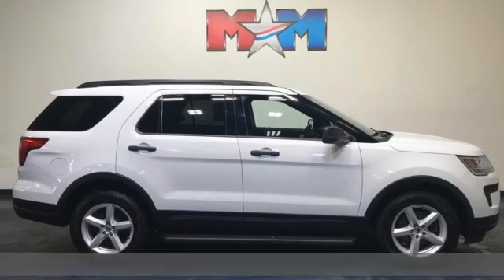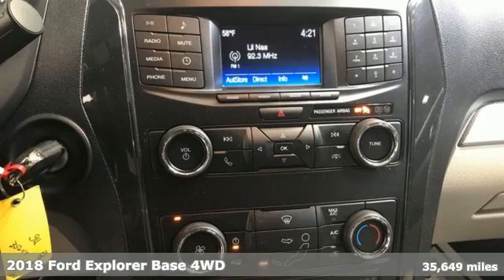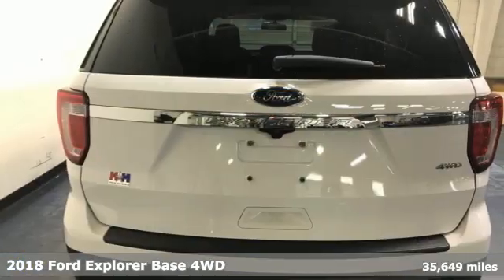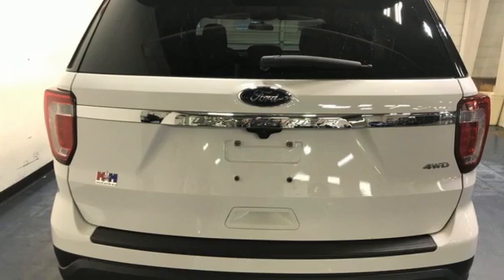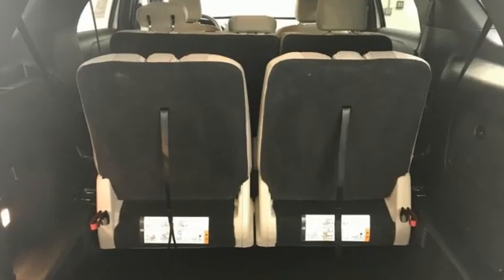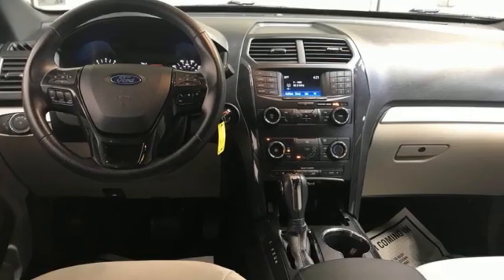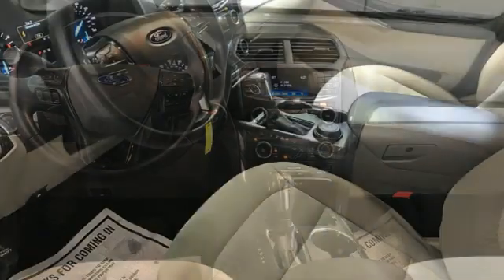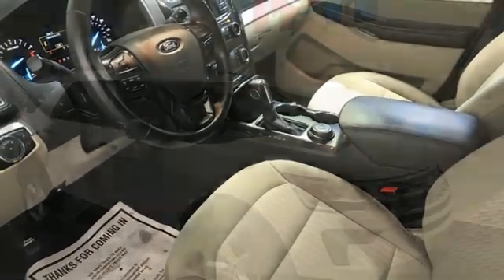Used 2018 Ford Explorer Christiansburg VA Blacksburg, VA FD210376A - SOLD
Year: 2018
Make: Ford
Model: Explorer
Trim: Sport Utility
Engine: 3.5L V6 Cylinder Engine
Transmission: 6-Speed A/T
Color: Oxford White
Interior: Medium Stone
Mileage: 35649
Stock #: FD210376A
VIN: 1FM5K8B8XJGB87091
Nice, GREAT MILES 35,649! Oxford White exterior and Medium Stone interior. Third Row Seat, iPod/MP3 Input, Onboard Communications System, Smart Device Integration, Flex Fuel, Aluminum Wheels, 4x4, Back-Up Camera, New Tires SEE MORE!br /br /KEY FEATURES INCLUDEbr /Third Row Seat, 4x4, Back-Up Camera, Flex Fuel, iPod/MP3 Input, Onboard Communications System, Aluminum Wheels, Smart Device Integration. Rear Spoiler, MP3 Player, Rear Air, Keyless Entry, Privacy Glass. Ford Base with Oxford White exterior and Medium Stone interior features a V6 Cylinder Engine with 290 HP at 6500 RPM*. br /br /VEHICLE REVIEWSbr /Edmunds.com explains Well-tuned electric steering system and natural assist level; it turns in with immediacy. Good heft at speed but light enough for parking-lot duty.. AutoCheck One Owner br /br /BUY FROM AN AWARD WINNING DEALERbr /At Shelor Motor Mile we have a price and payment to fit any budget. Our big selection means even bigger savings! Need extra spending money? Shelor wants your vehicle, and we're paying top dollar! br /br /Tax DMV Fees & $597 processing fee are not included in vehicle prices shown and must be paid by the purchaser. Vehicle information and equipment is based off standard equipment as decoded from VIN and may vary from vehicle to vehicle.br / Chevrolet Ford Chrysler Dodge Jeep & Ram prices include current factory rebates and incentives some of which may require financing through the manufacturer and/or the customer must own/trade a certain make of vehicle. Residency restrictions apply see dealer for details and restrictions. All pricing and details are believed to be accurate but we do not warrant or guarantee such accuracy. The prices shown above may vary from region to region as will incentives and are subject to change.